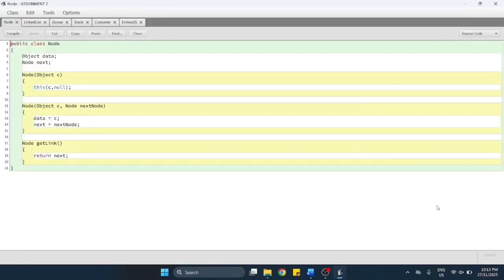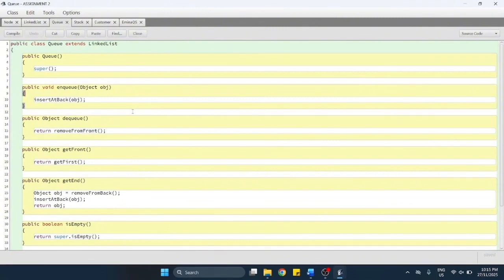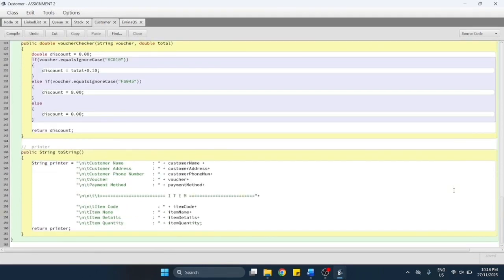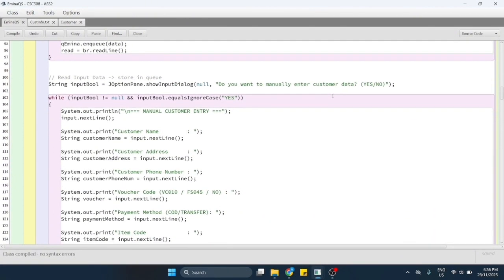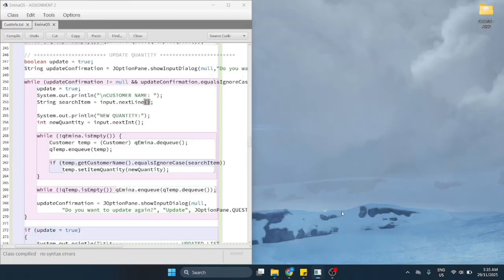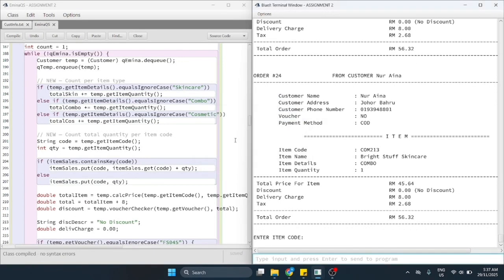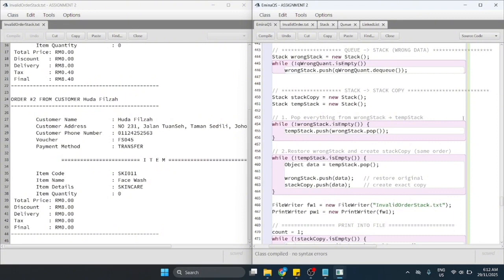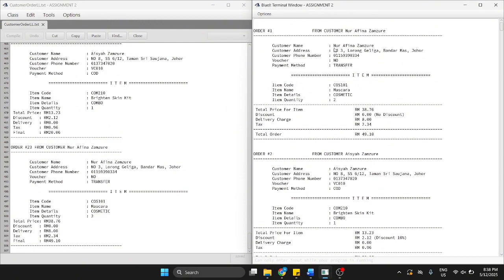ASSIGNMENT 2 : QUEUE & STACK APPLICATION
ASSIGNMENT 2 CSC508